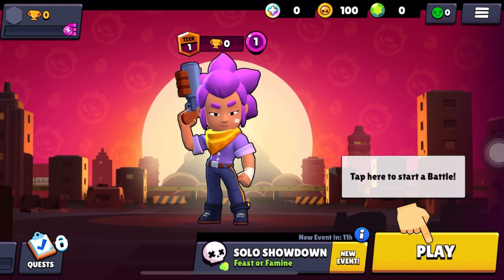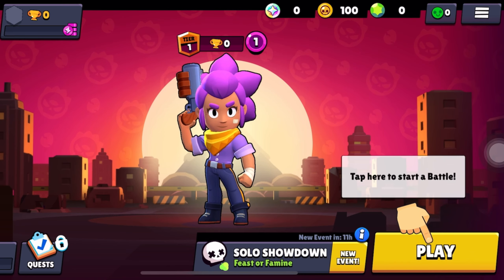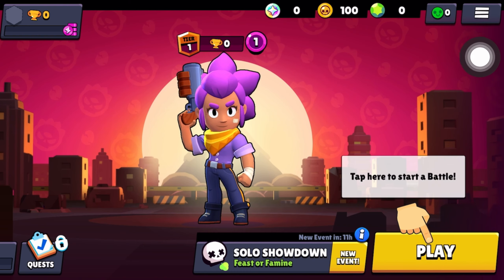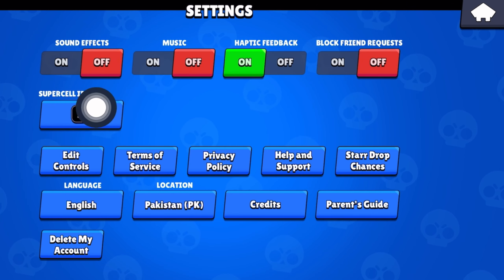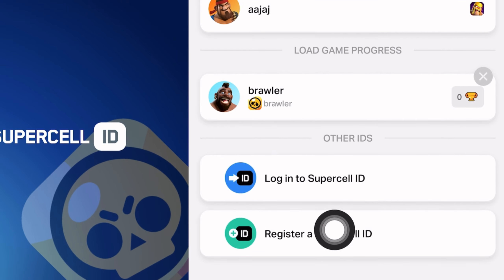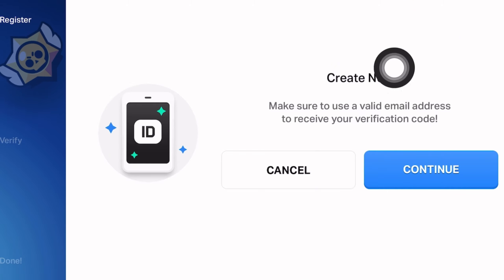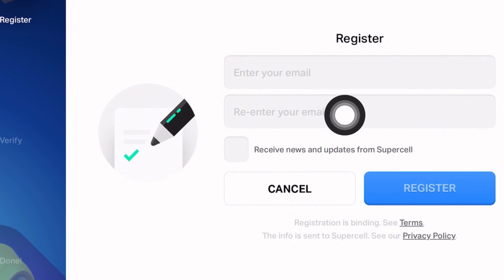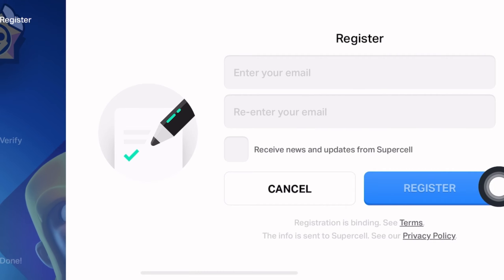How to Create Supercell ID in Brawl Stars (2024)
Tutorial on how to create a Supercell ID for your Brawl Stars account.

By creating and connecting your Brawl Stars account to Supercell ID, you can avoid loosing your account in the future. You can also take multiple games on multiple devices.